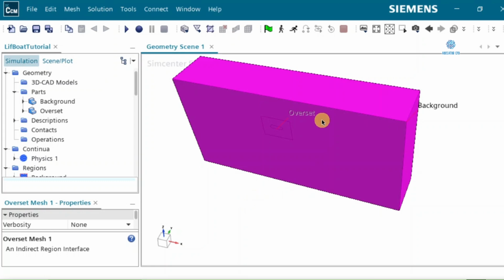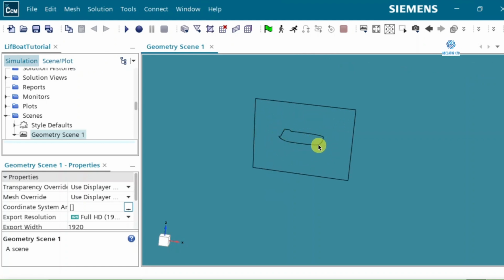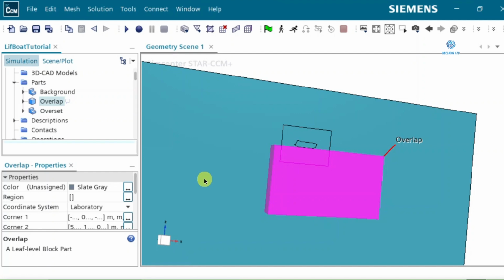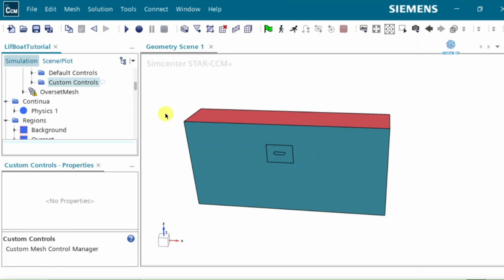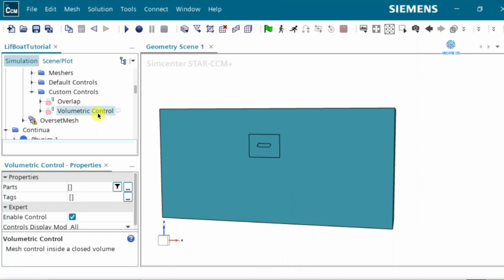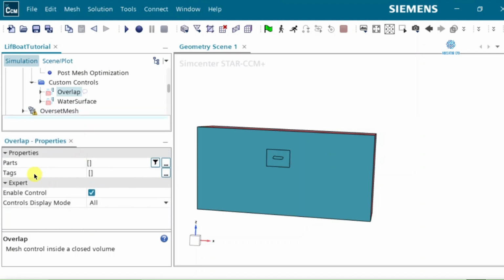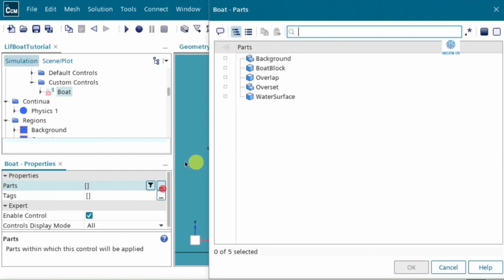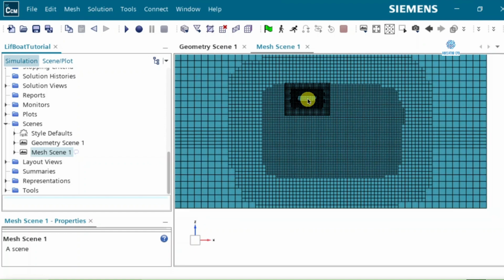STAR-CCM+ Expert Applications (Ch2 Part 5) — Generate Mesh: Background Mesh + Overset Mesh Workflow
In this part, we create the automated mesh operations for both the background region and the overset region. We walk through the meshing choices, explain why the selected mesh models fit this case, and prepare the domain for the moving-body solution.

This lesson is essential if you want a clean overset mesh workflow in STAR-CCM+.